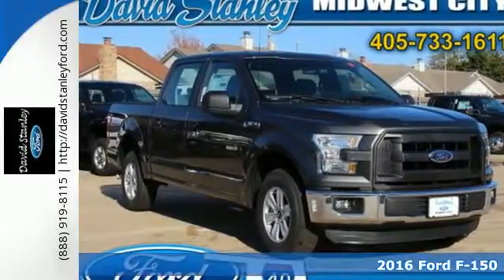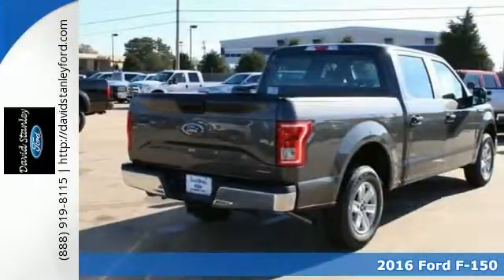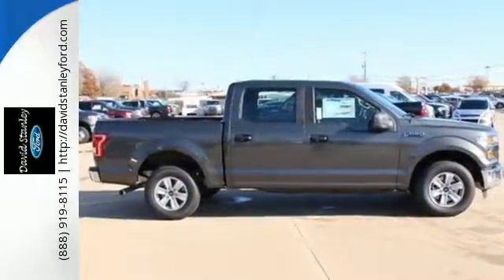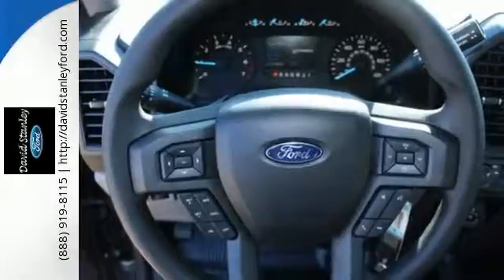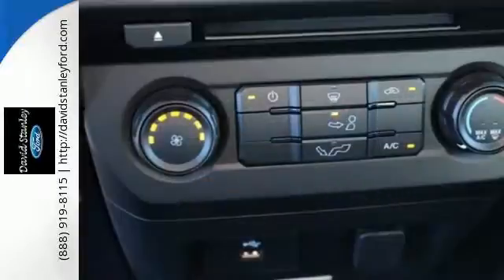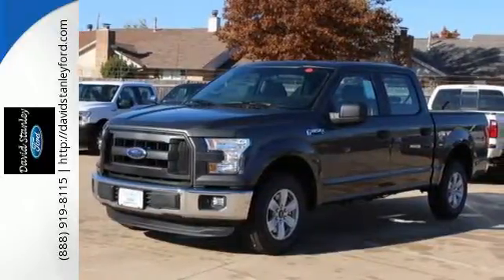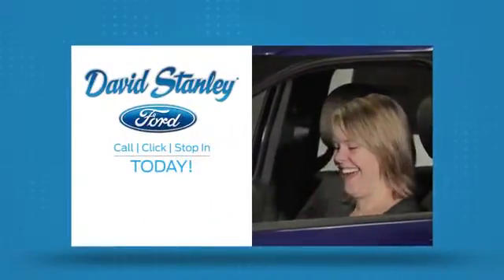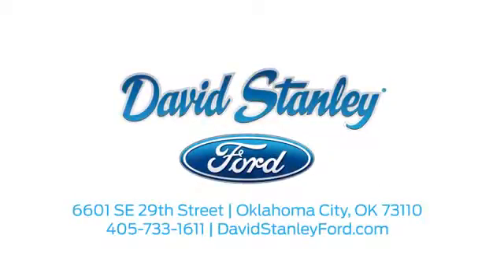2016 Ford F-150 Midwest City OK Norman, OK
Year: 2016
Make: Ford
Model: F-150
Trim: XL
Engine: 5.0L V8 FFV
Transmission: 6-Speed Automatic Electronic
Interior: Medium Earth Gray
Stock #: GKD09862
VIN: 1FTEW1CF7GKD09862
David Stanley Ford is proud to sell and service vehicles in the great state of Oklahoma. We are a part of Oklahoma's largest Auto Group. The David Stanley Auto Group is the name you've known and trusted for 30 years. Please reach out to our team, and let us know how can help you with all of your automotive needs today, tomorrow, and on down the road!Br. If you demand the best, this great 2016 Ford F-150 is the truck for you. What a perfect match! This outstanding Ford F-150 is available at the just right price for the just right person - You! It is nicely equipped with features such as ABS brakes, Electronic Stability Control, Low tire pressure warning, and Traction control. Advertised Sale price may not reflect all added equipment. Please contact dealer for final sale price. Not all vehicles qualify for advertised interest rates. WAC. Not all customers qualify for incentives. Additional incentives may apply, see dealer for details. $500 - RETAIL Customer Cash. Exp. 01/04, $500 - Military Appreciation - Dal/ KC. Exp. 01/04

Address:
6601 SE 29th Street